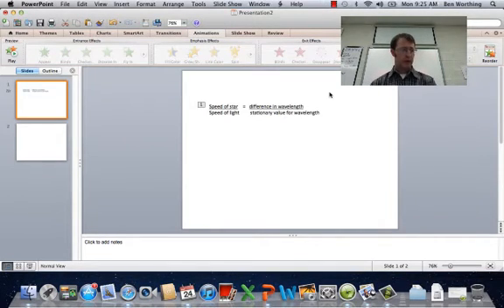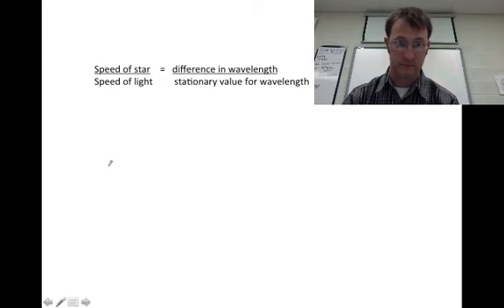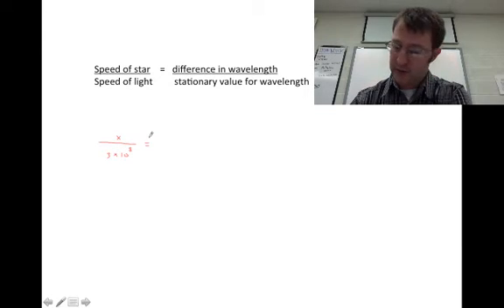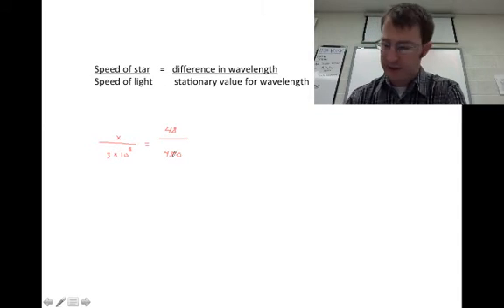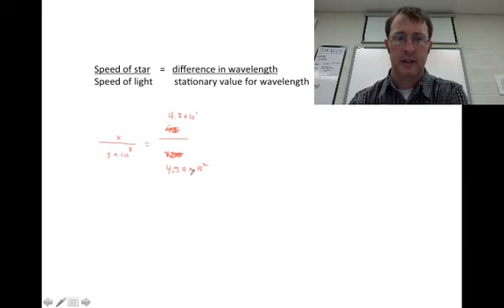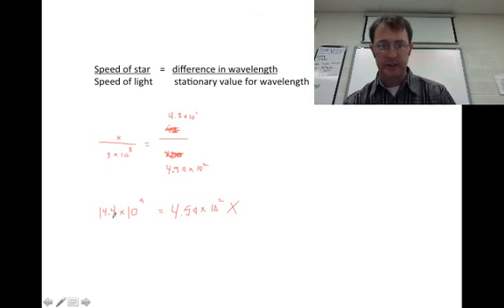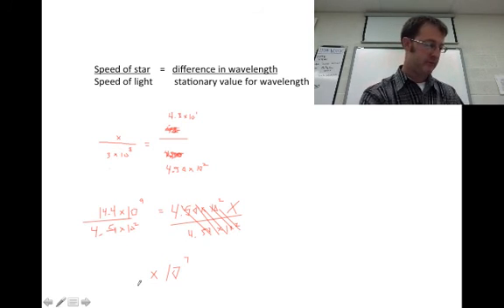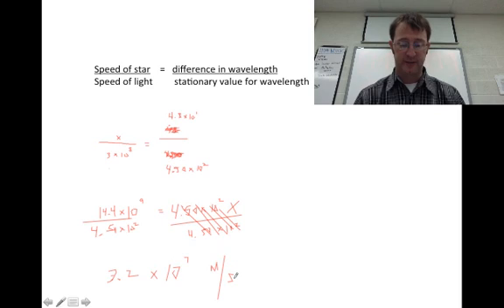Doppler Shift Help.mp4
This video provides help on our "Doppler Shift" homework

Table of Contents:

00:46 -